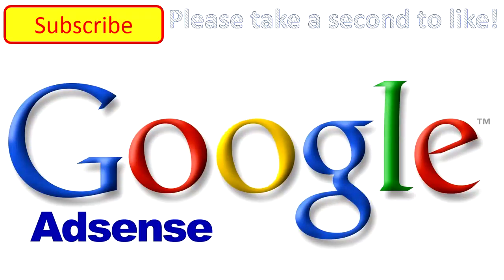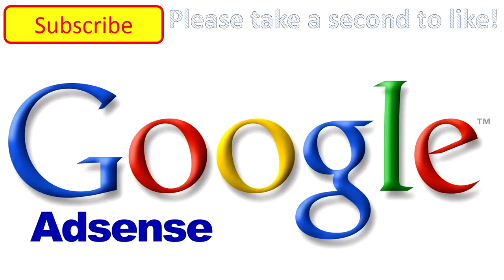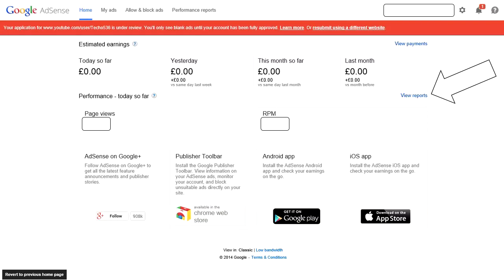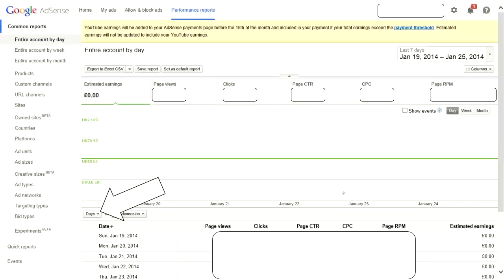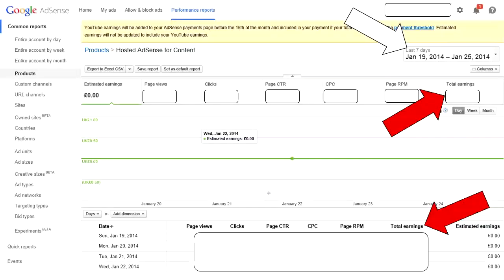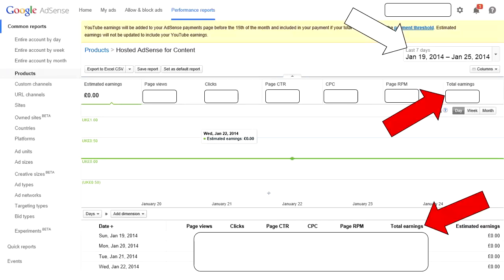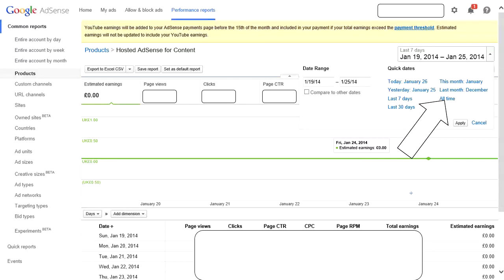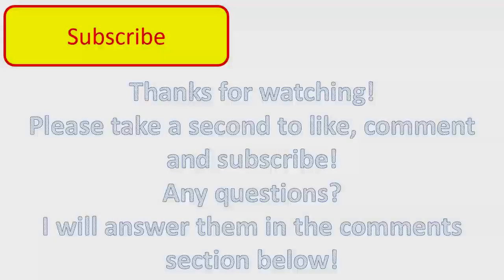Estimated Earnings Not Showing up In Google Adsense - FIX / SOLVED!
If you have had trouble finding your estimated earnings on adsense watch this video!
A video to show you how to view your finalised AdSense earnings you've made on YouTube!
No estimated earnings? Use this to find out total earnings you've ever made on your YouTube account!